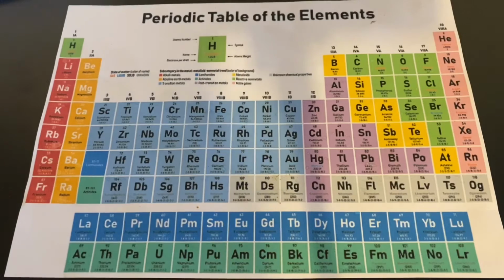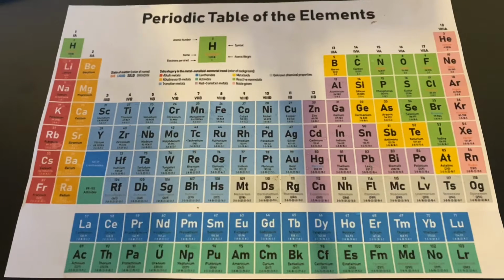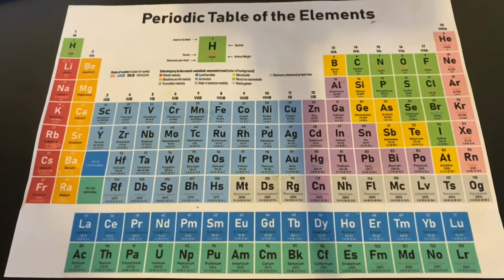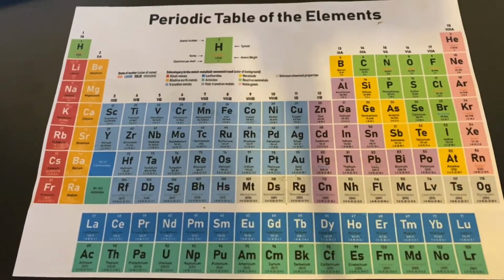Introduction to the periodic table (with a Big Bang!)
Intro to the periodic table aimed at years 7-12 with a big sodium reaction at the end.